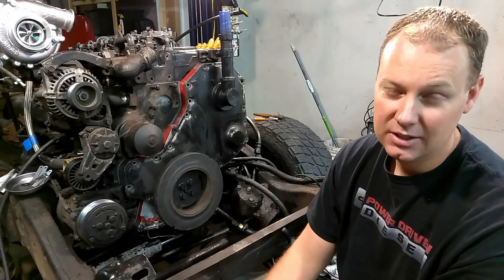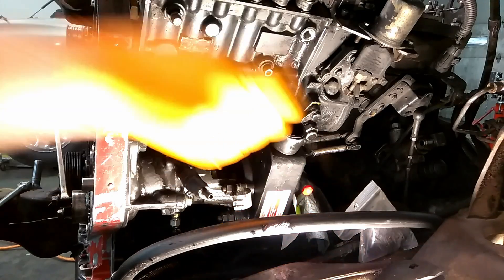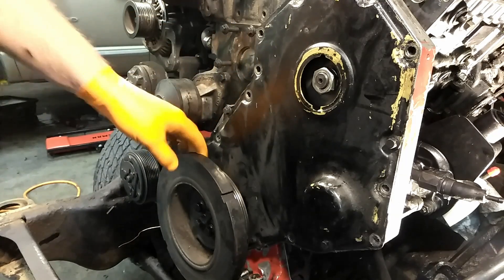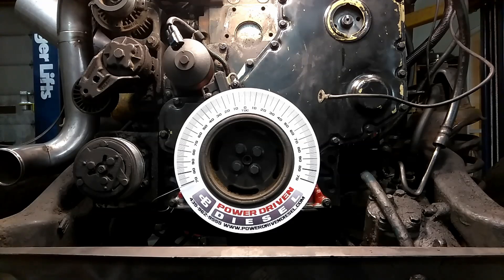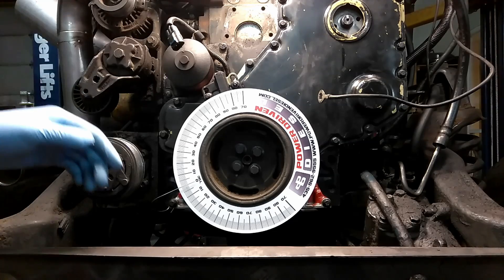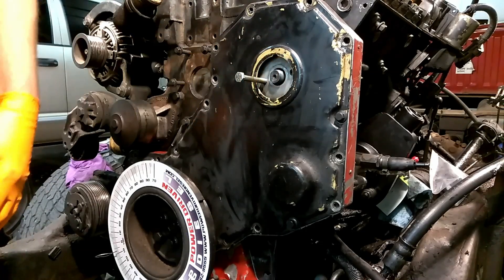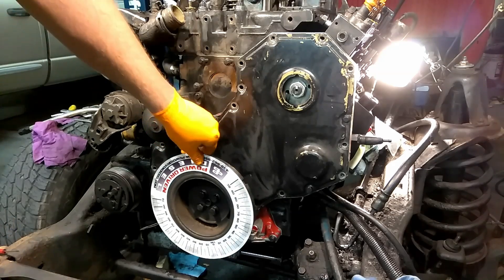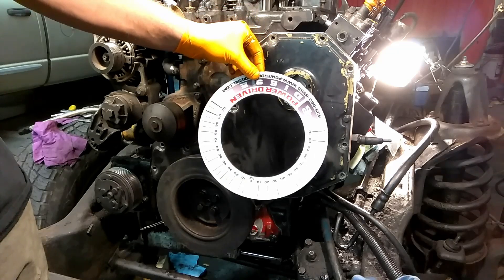Power Driven Diesel Timing Kit Instructions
Power Driven Diesel timing kit use and how-to instructional video. We walk you through how to time your P-Pumped diesel engine.

To purchase one of these incredible timing kits, visit our